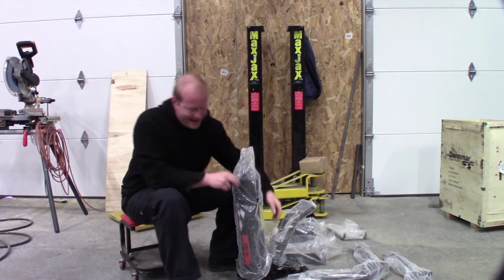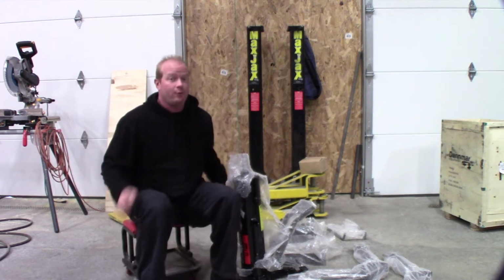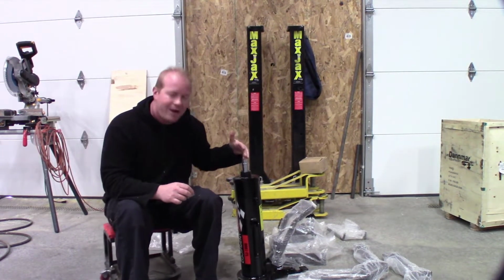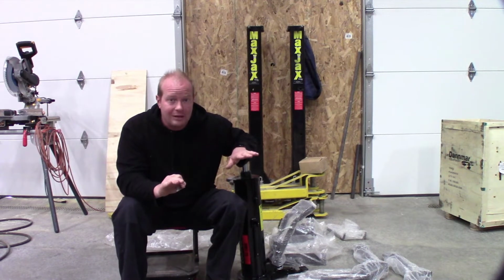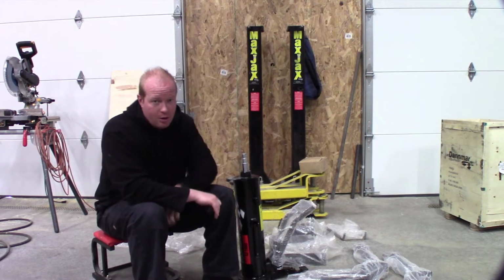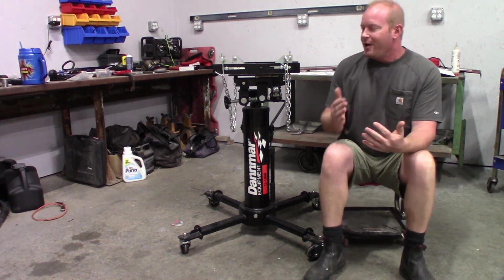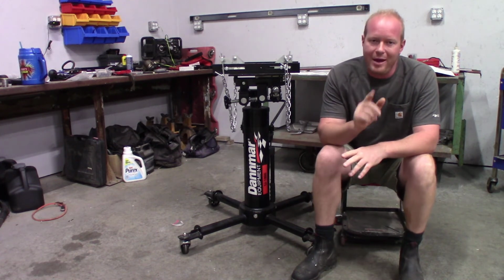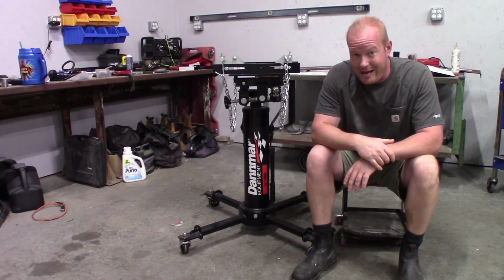Dannmar TJ1000 Trans Jack, Affordable and reliable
Having a lift is a huge blessing, but when it comes to transmission work or removing a fuel tank, a 2 stage transmission jack is a must.  I assemble and cover some of the benefits of the Dannmar TJ1000 2 stage transmission jack purchased from Garage Equipment Supply